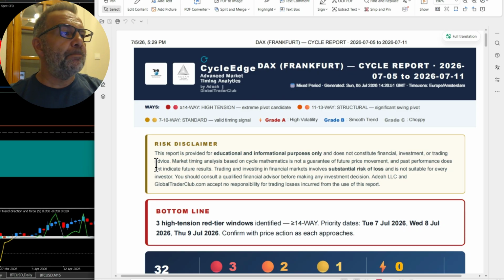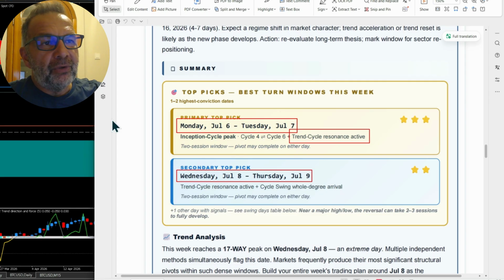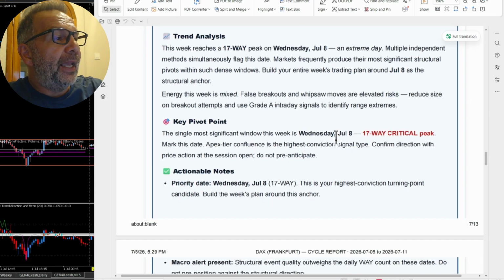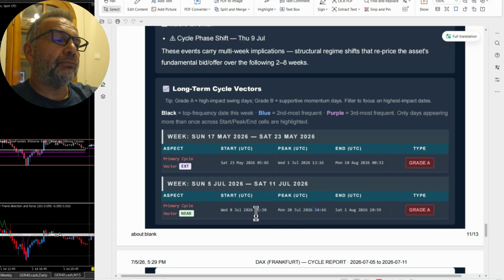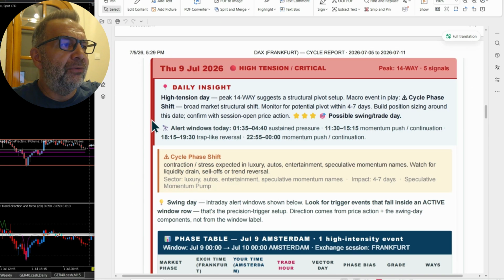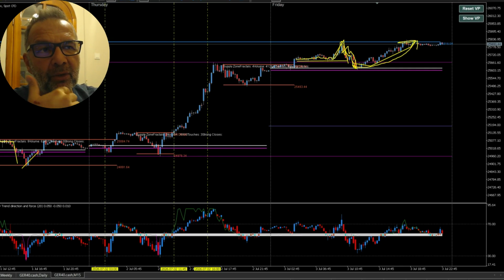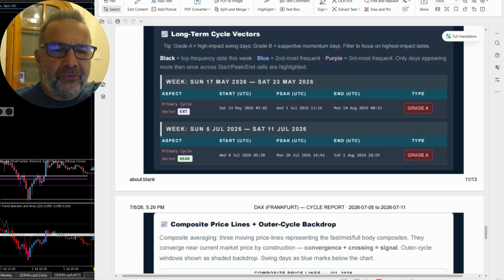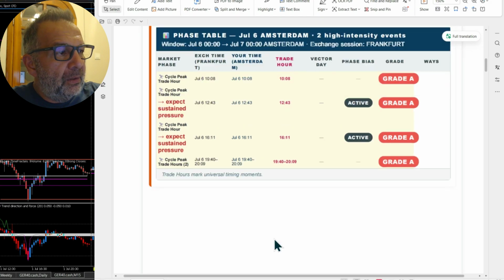How to prepare for the trading week with CycleEdge = Knowing what will happen before it happens!